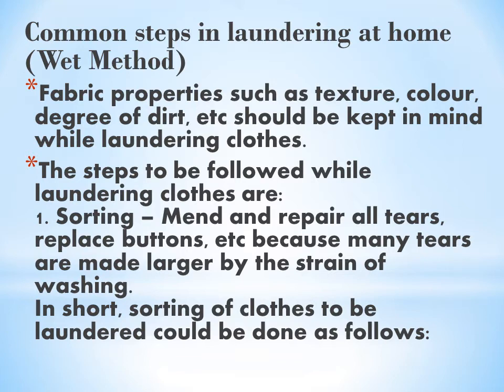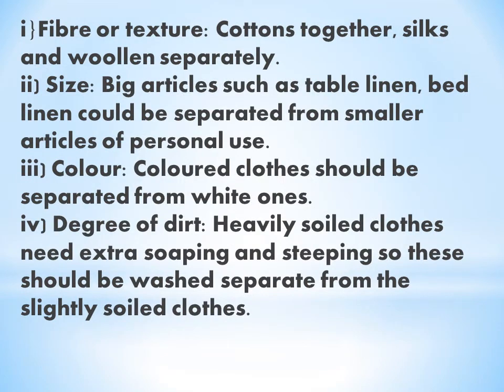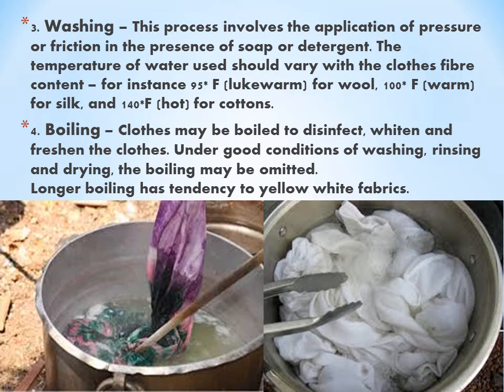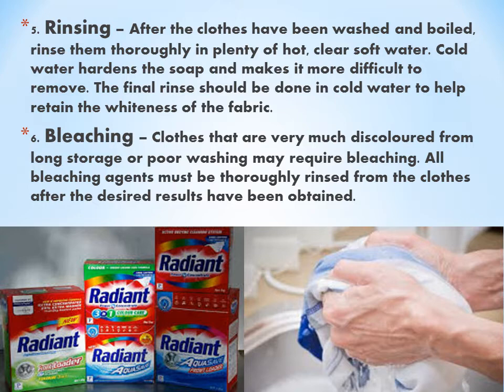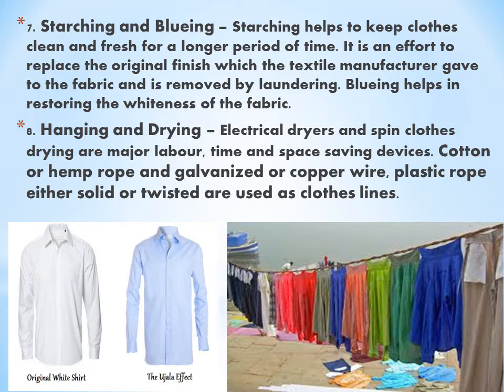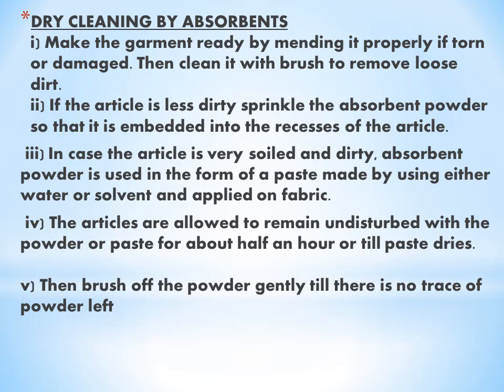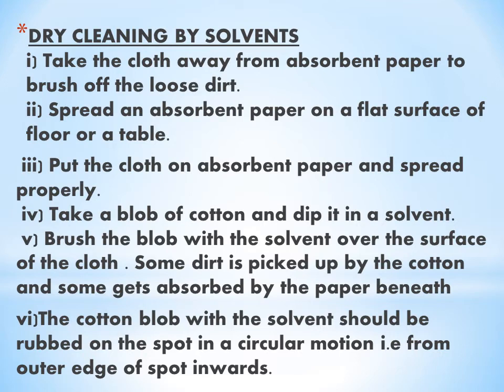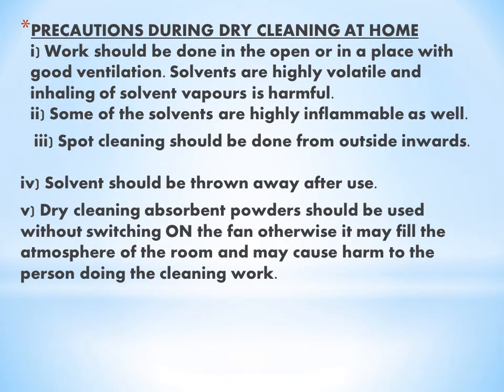Stewart School, Cuttack I ICSE I Class-X I Home Science I Laundering Part-2